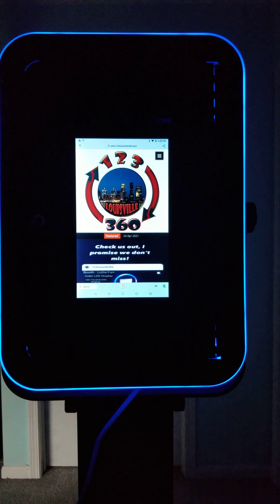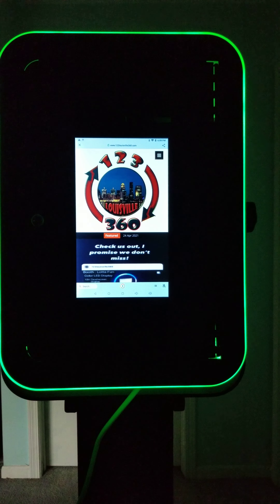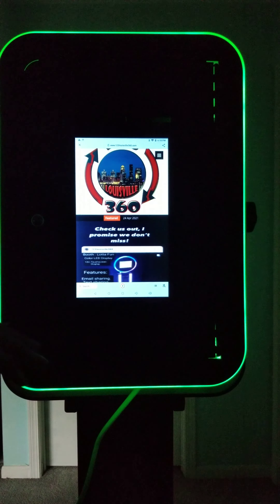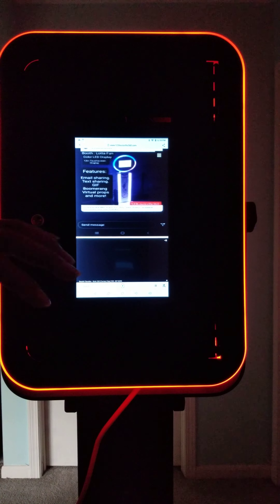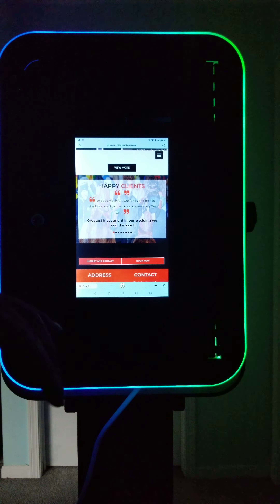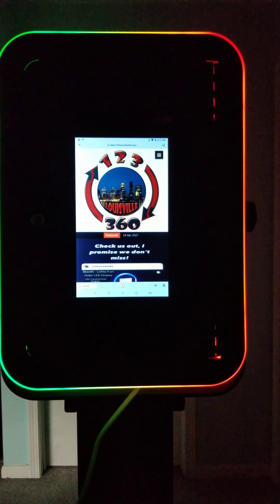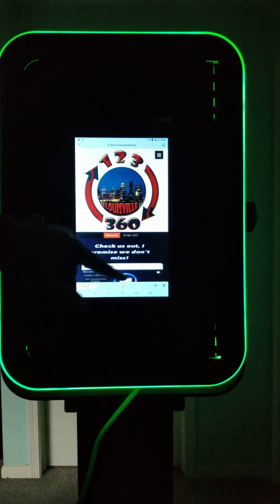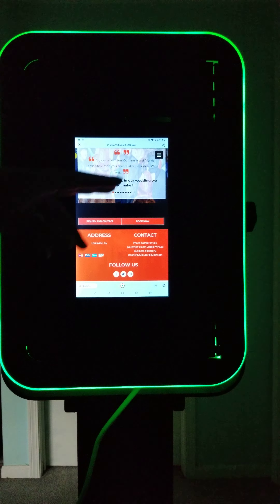Back display of Ultimate photo booth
123Louisville360